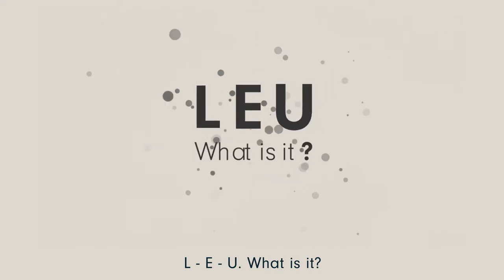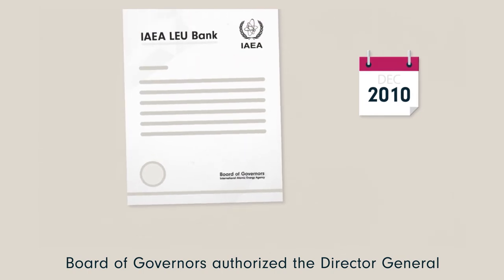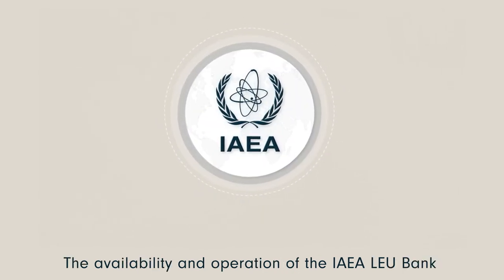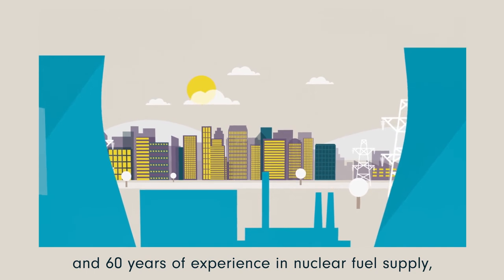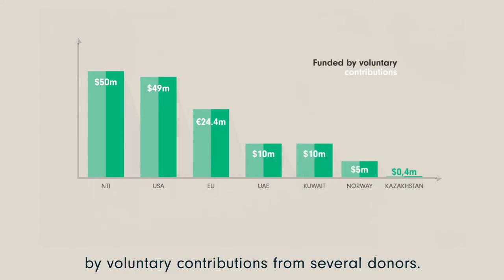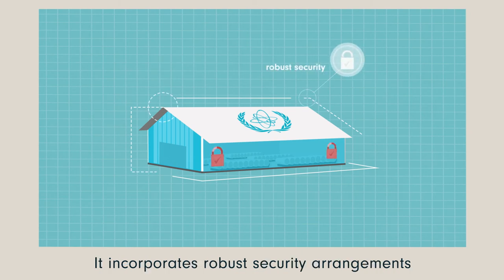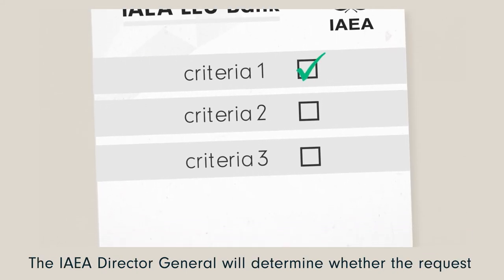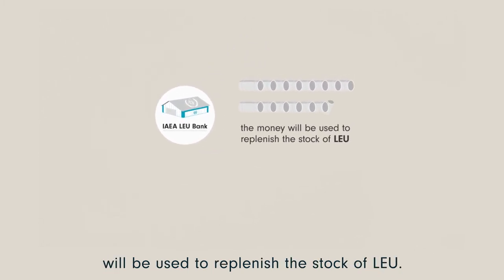IAEA LEU Bank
The IAEA LEU Bank in Ust-Kamenegorsk, Kazakhstan hosts a reserve of Low Enriched Uranium (LEU) and acts as an assurance of supply mechanism of last resort for eligible Member States.